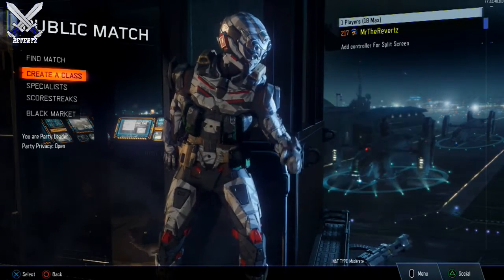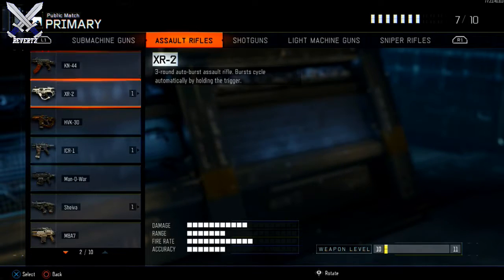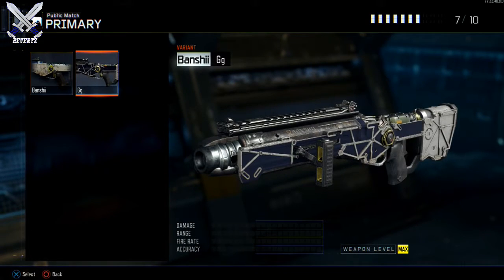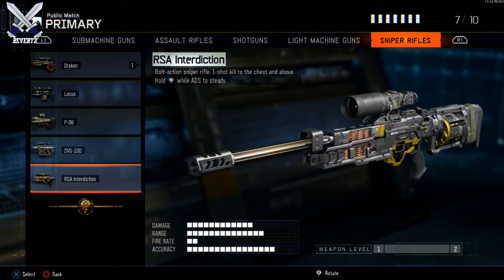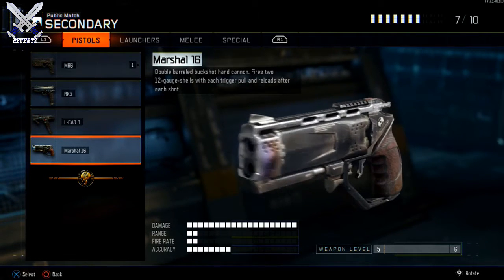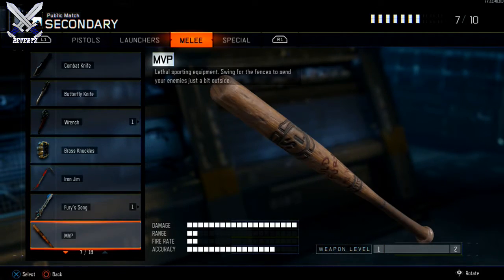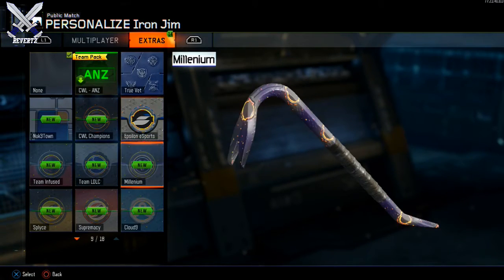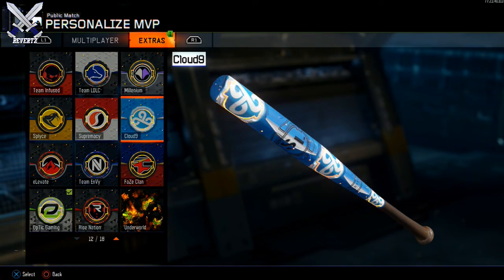Black Ops 3: My Black Market Weapons Showcase - All Ranged + Melee Weapons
Call Of Duty Black Ops 3 my black market weapon showcase! Here are all the ranged and melee weapons that I have aquired. Let me know how many weapons you have and if you want tell me how much money you have spent on cod points if any.